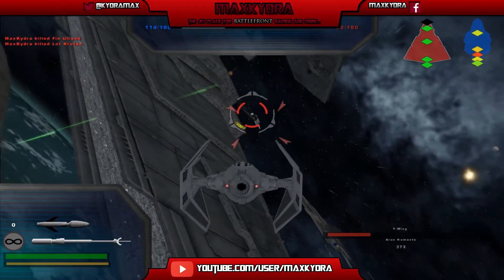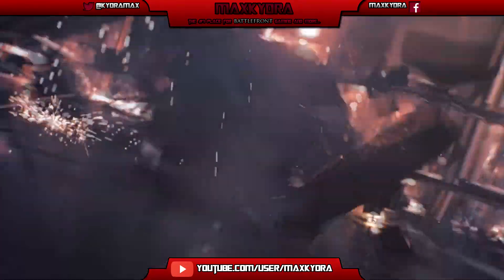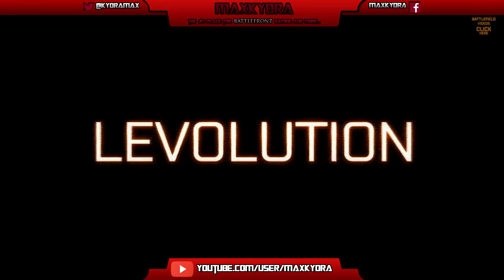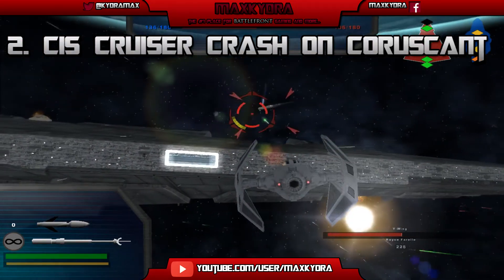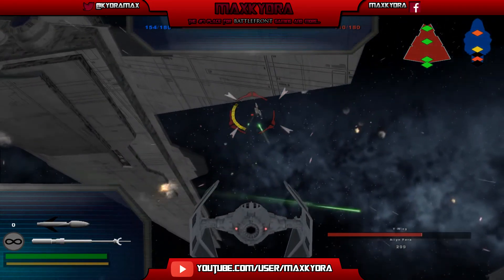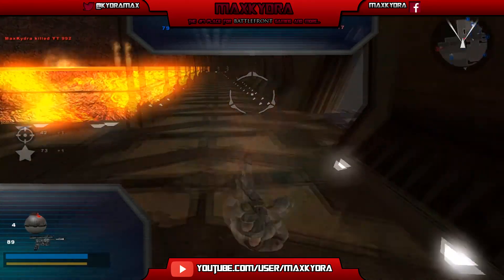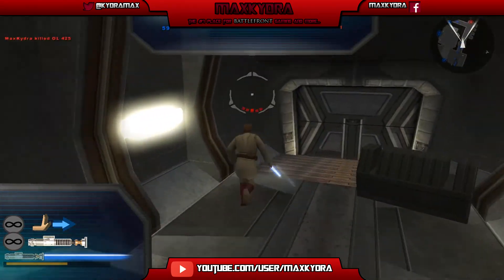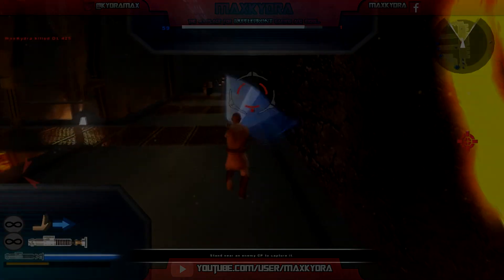Star Wars Battlefront Discussion #1 - Levolution Ideas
Welcome to the Battlefront Discussion series! The series where i talk about my ideas for the Upcoming Star Wars Battlefront Game being developed by DICE

● FOLLOW MEH ON TWITTER LADS!

Intro/Outro Music by: Max and Vince - Aftershine